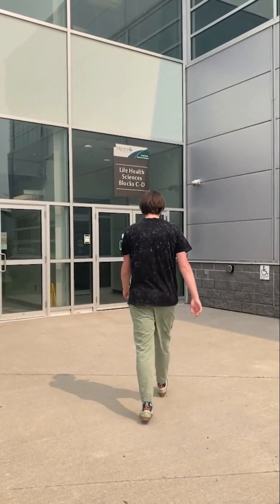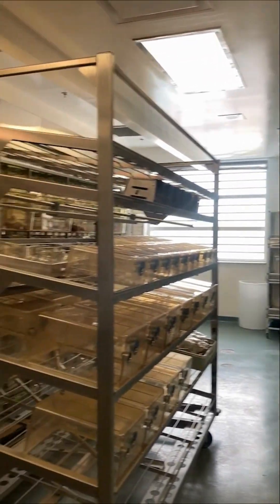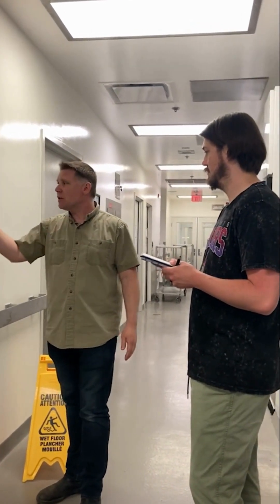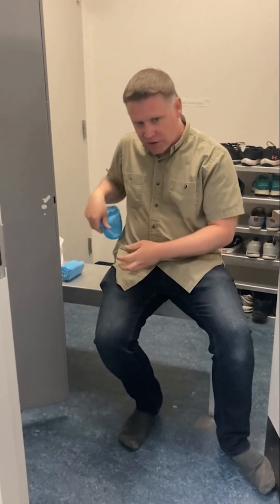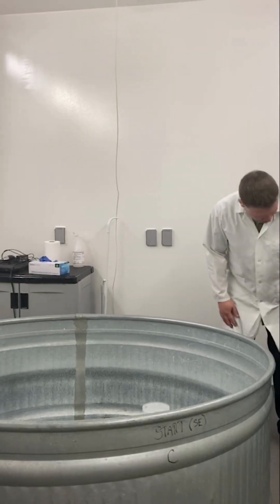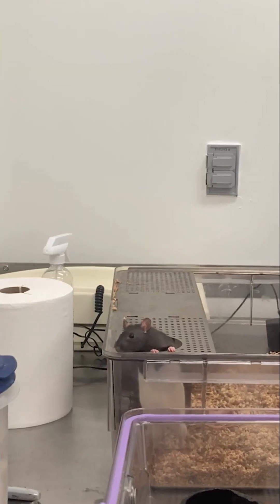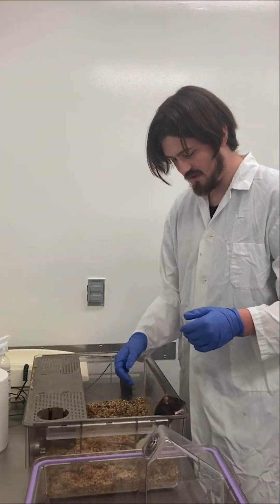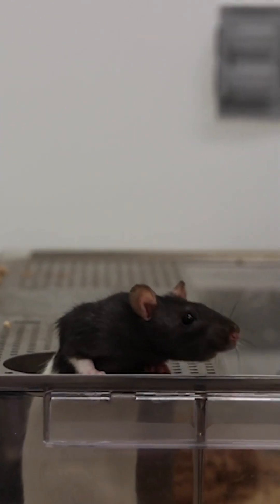The Essential Role of Animal Care in Research at Trent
At Trent University, research involving animals requires orientation and training with Trent Animal Care - Join Ben as he learns the meticulous standards required to work with animals.

All research occurs under ACC approved protocol #25811